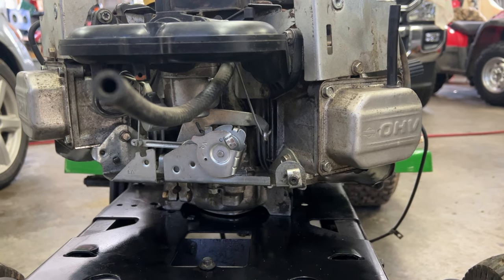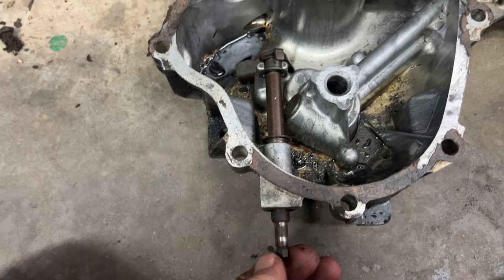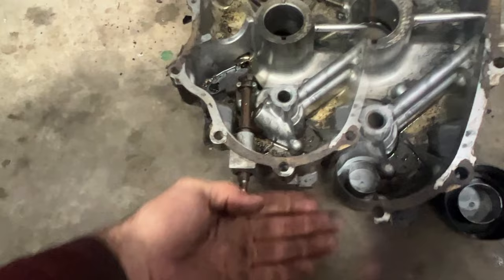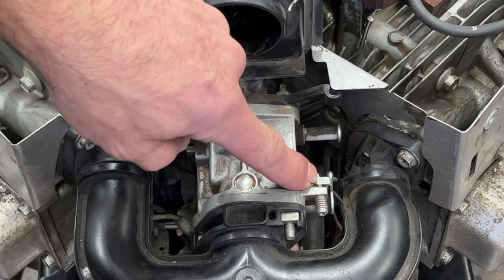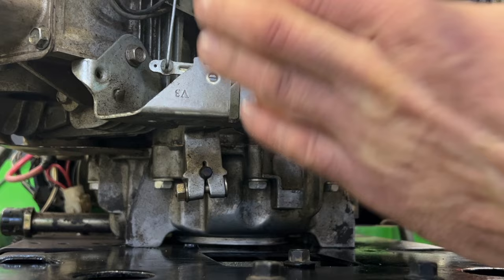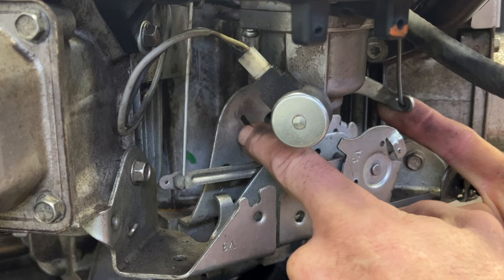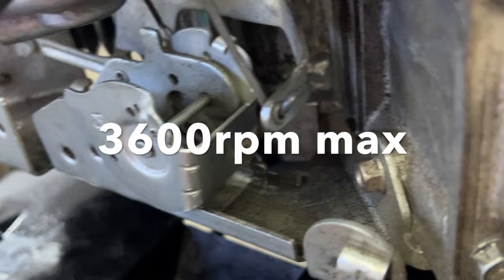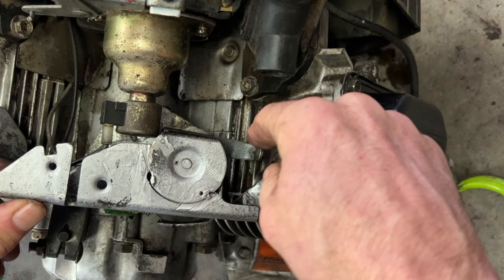HOW THE GOVERNOR works on a Briggs Stratton engine. How to adjust the idle and High-Speed John Deere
Here I explain how the governor works on a Briggs engine.